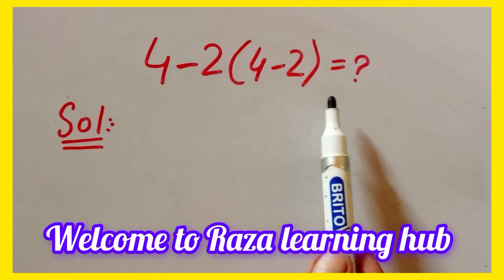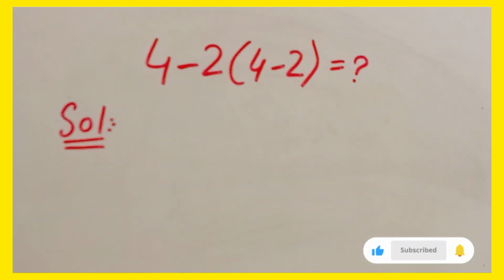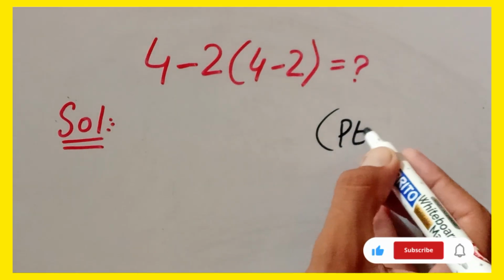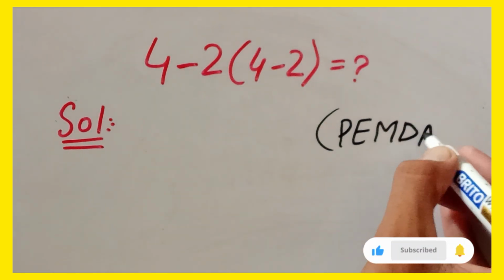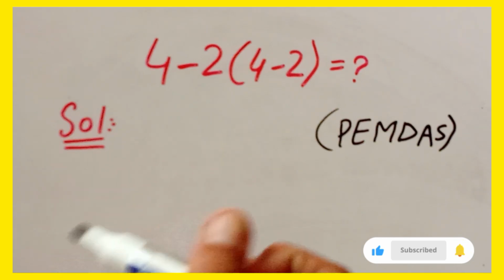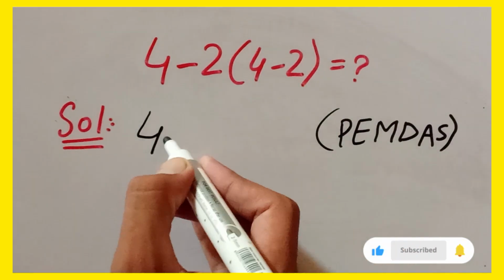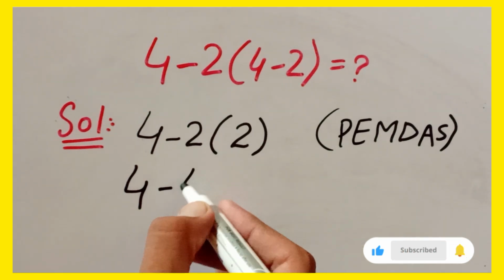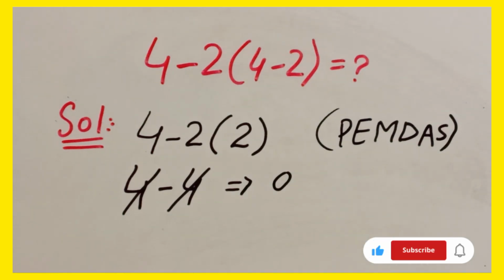99% Get This Wrong! Will you?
Master PEMDAS with Ease! ✨Welcome to Raza Learning Hub – the ultimate place to practice and understand PEMDAS (Parentheses, Exponents, Multiplication, Division, Addition, Subtraction) step by step. 🚀📘 What you’ll learn on Raza Learning Hub:✔️ Solving PEMDAS Questions step-by-step✔️ Tricks to avoid common mistakes✔️ Practice for exams and competitive tests✔️ Clear explanations to build strong Math basics👉 If you struggle with Order of Operations, Raza Learning Hub is for you!Don’t forget to LIKE, COMMENT & SUBSCRIBE for more PEMDAS questions and solutions.🔔 Hit the bell icon so you never miss new uploads.📢 Share these videos with your friends who want to master Math operations!---RazaLearningHub